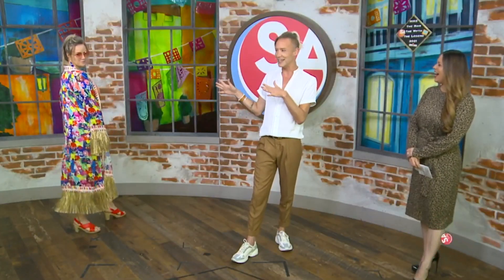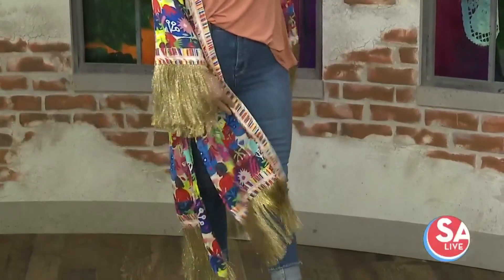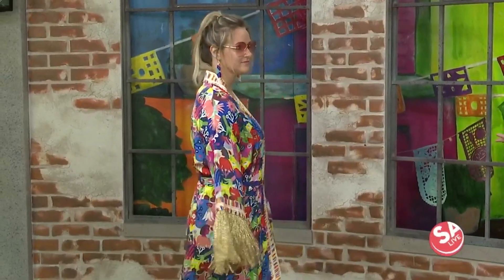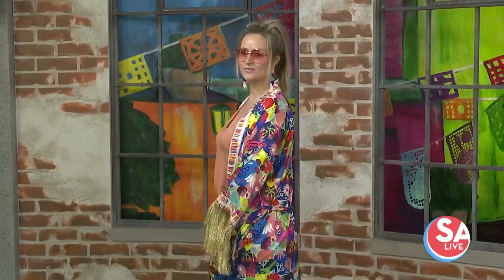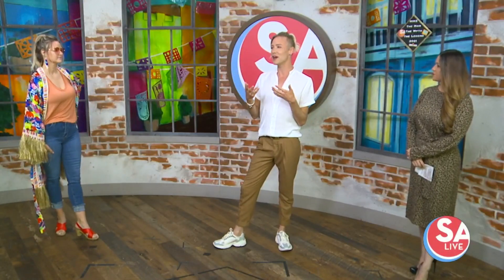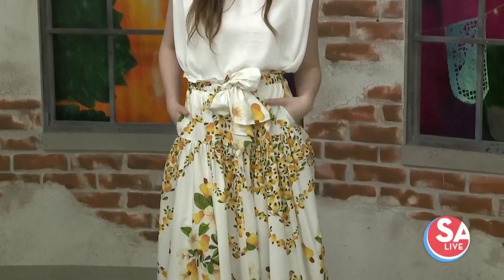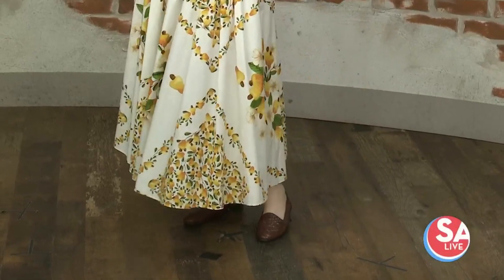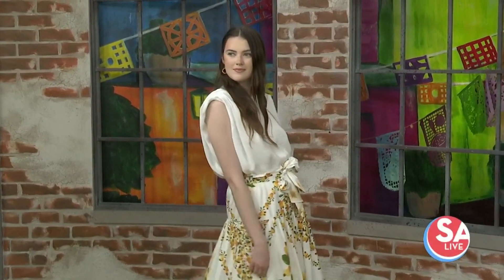The Look: Stay stylish with these 3 inspired summer looks | SA Live | KSAT 12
Leighton Whittington with Leighton W. Couture is here to help you not let that South Texas heat ruin your summer. He shares three of the hottest summer looks for 2021.